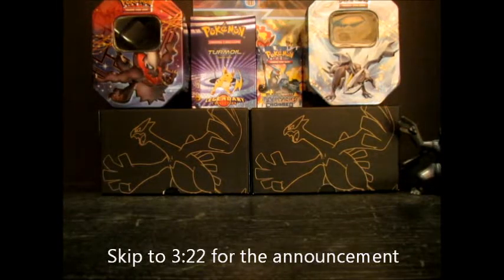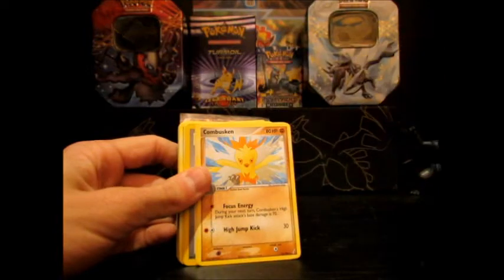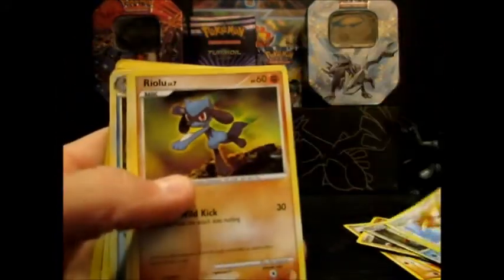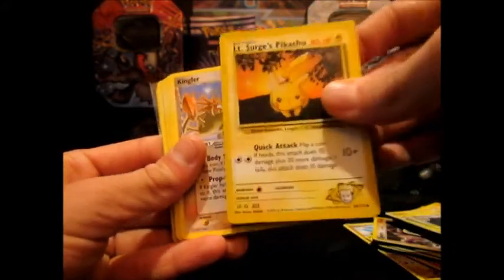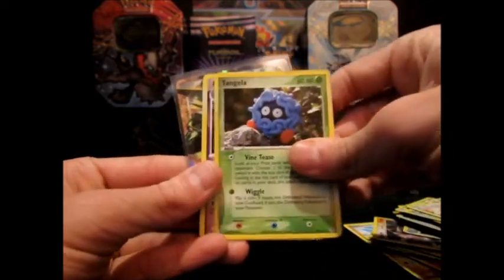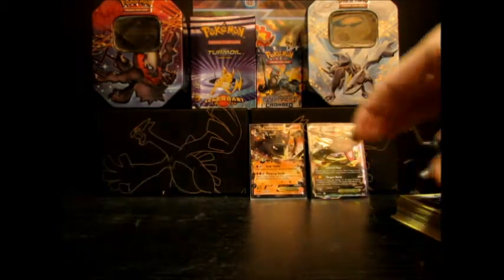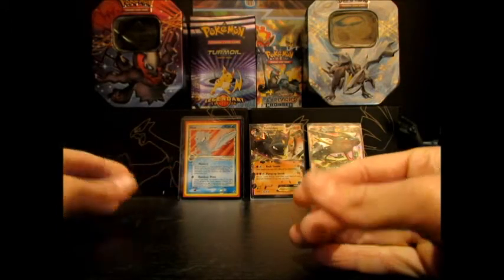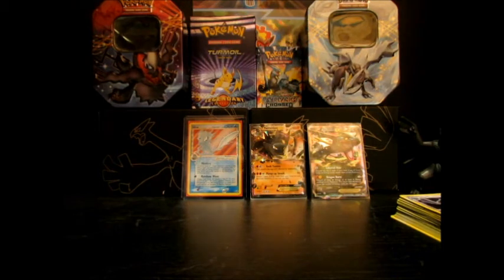Announcement/FCBF/Super amazing card that I got!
Awesome cards!